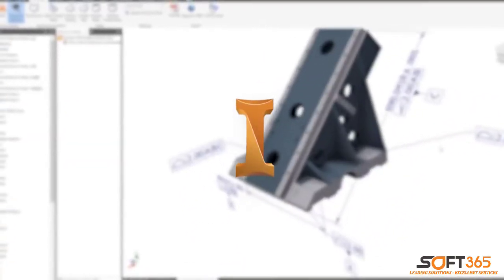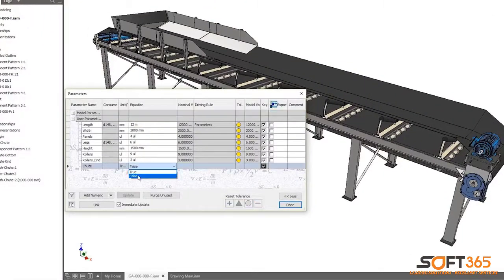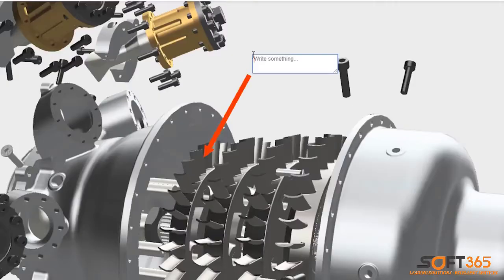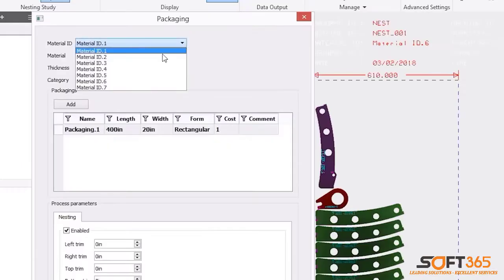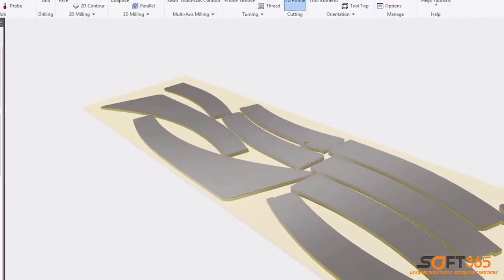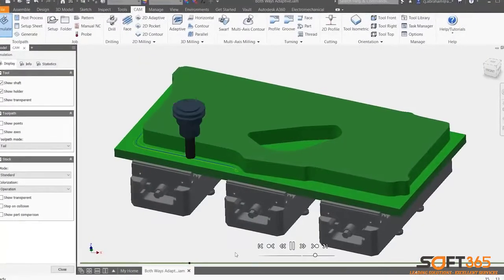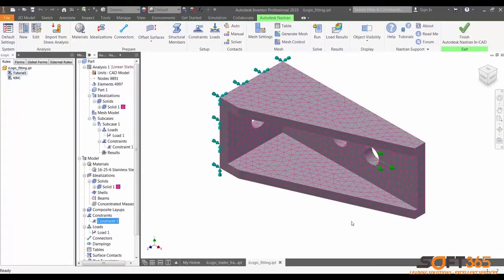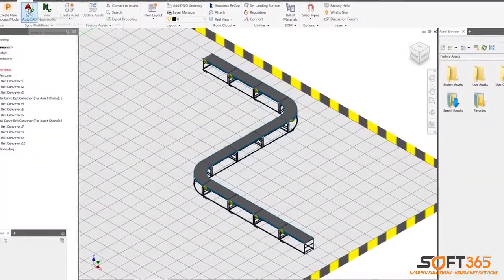Autodesk Product Design & Manufacturing Collection 2019